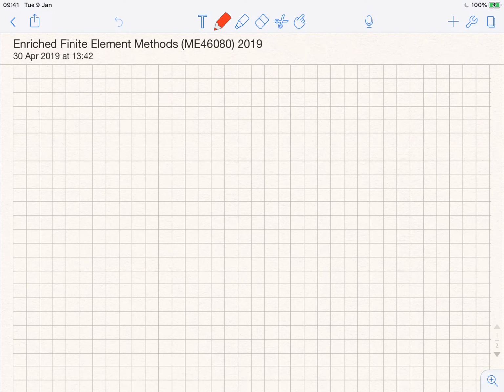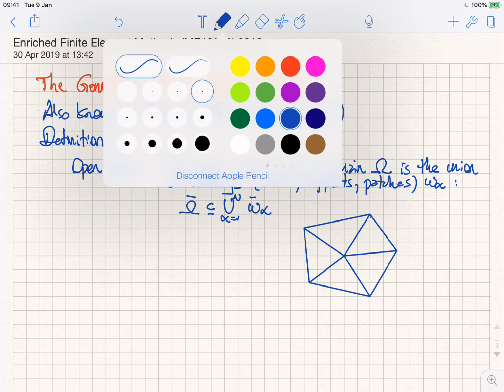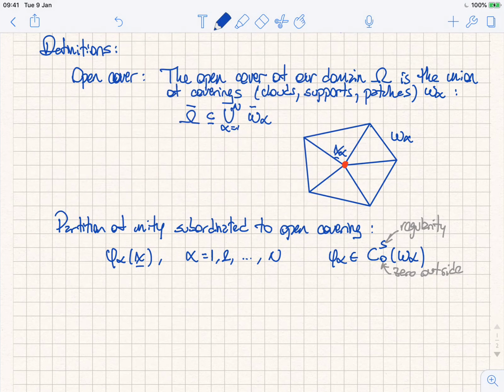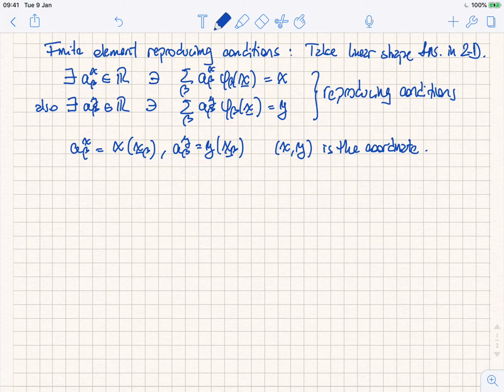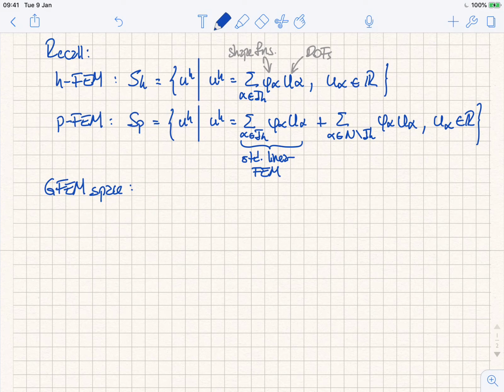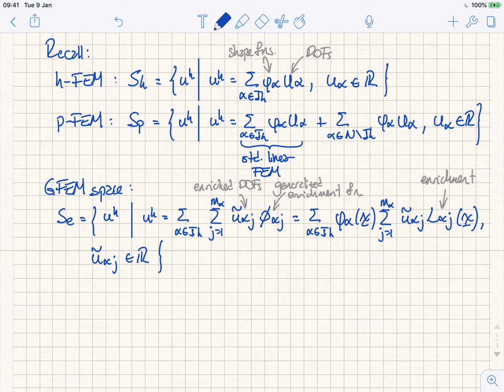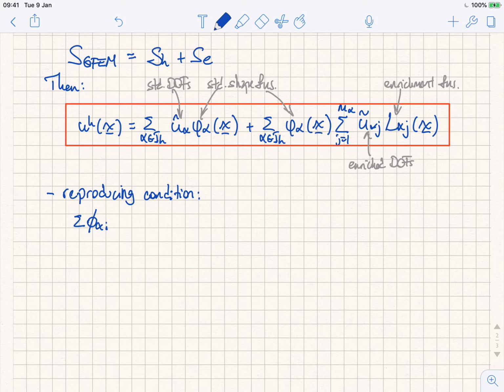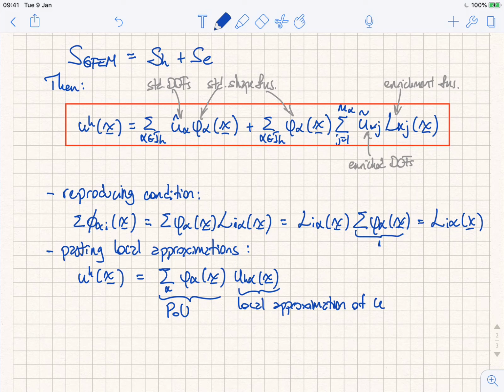Enriched Finite Element Methods - The Generalized Finite Element Method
This is the first lecture on the Generalized Finite Element Method (GFEM or XFEM). We start by drafting some definitions that are important, and by looking at finite element spaces. We see that the space for h-FEM is augmented by an enriched space to yield the GFEM space.